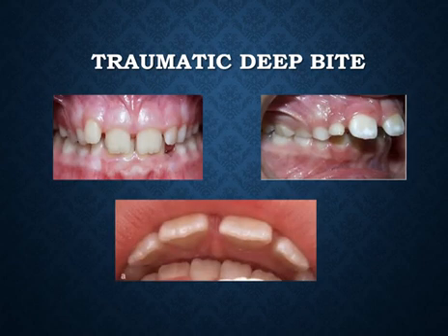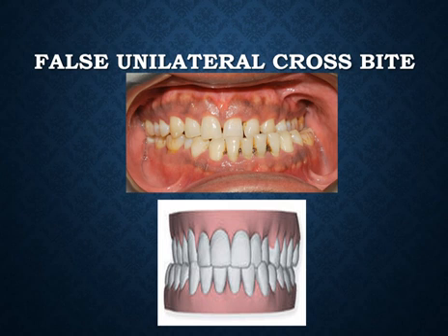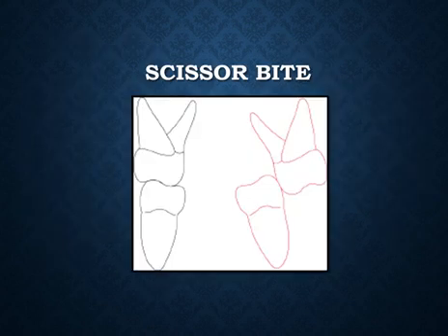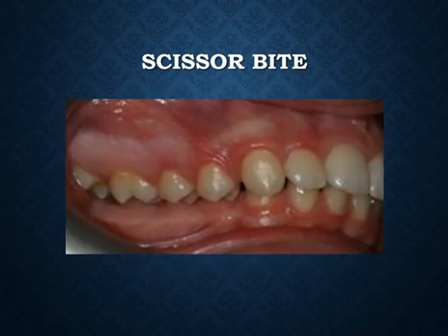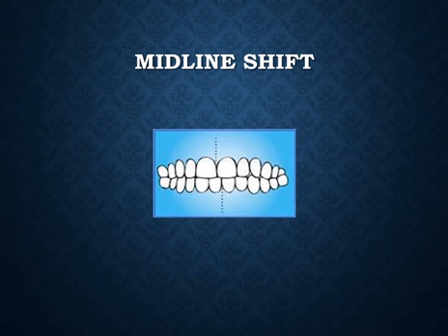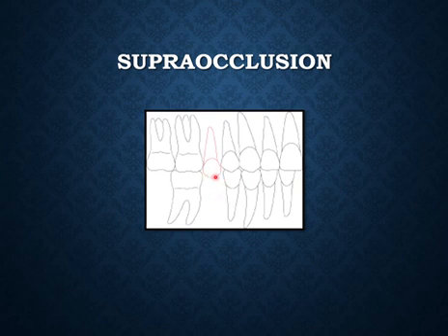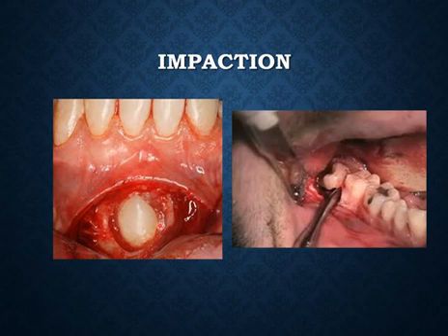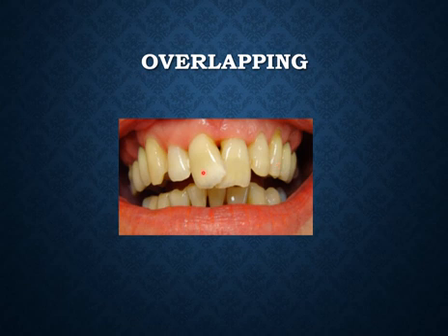Orthodontics 4 Class Lec 2 utube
open bite, deep bite, cross bite, spacing, proclination, retroclination, supra and infraocclusion
(Note: All the pictures in the video are not belonging to me  and are cited from different websites that are available for free access to everyone).